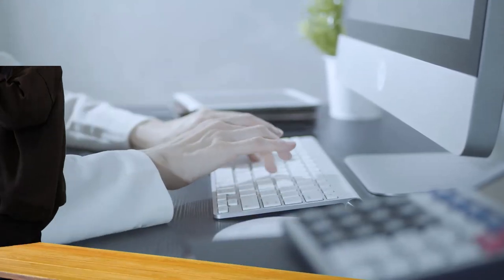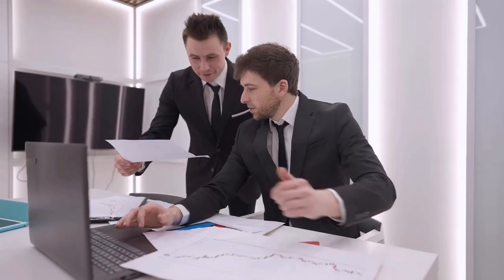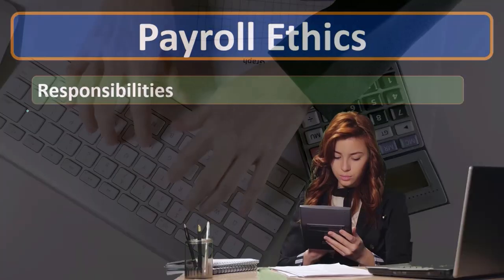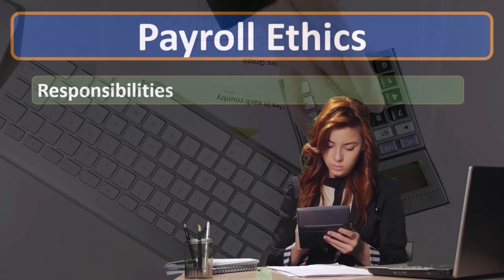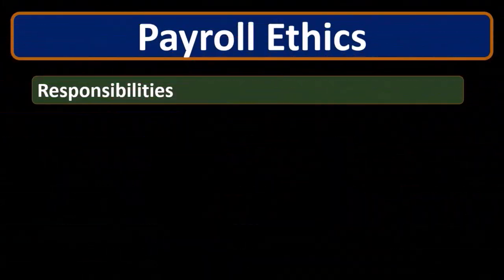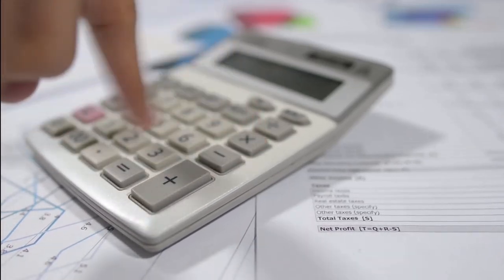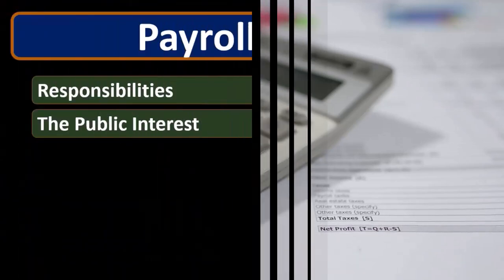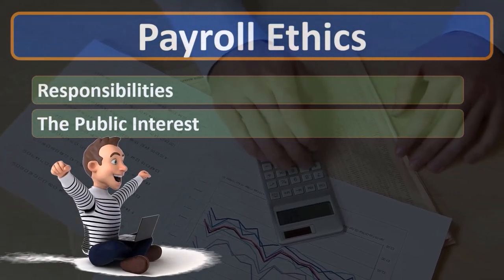Payroll in Accounting, Ethical Concerns & Need for Regulations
"Explore the intersection of Payroll in Accounting, ethical concerns, and the critical need for regulations. This video examines the ethical challenges in payroll management, such as fairness, transparency, and compliance, and highlights the importance of regulatory frameworks to safeguard against unethical practices. Ideal for accounting professionals and business owners committed to ethical payroll practices."